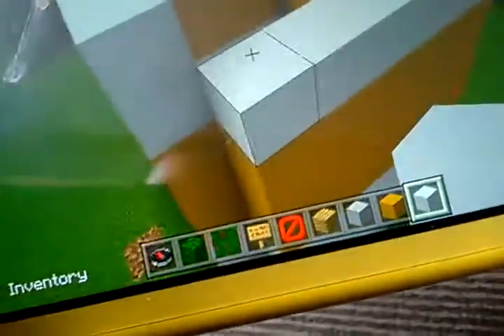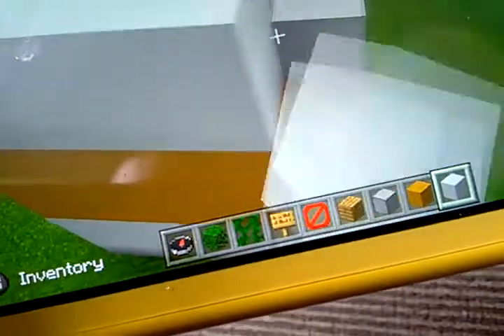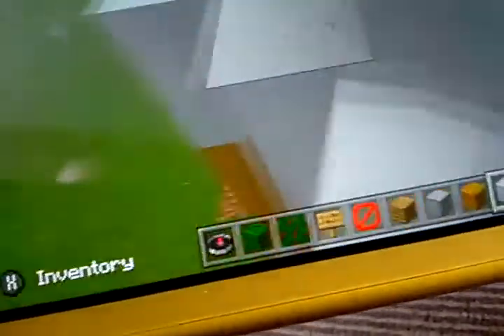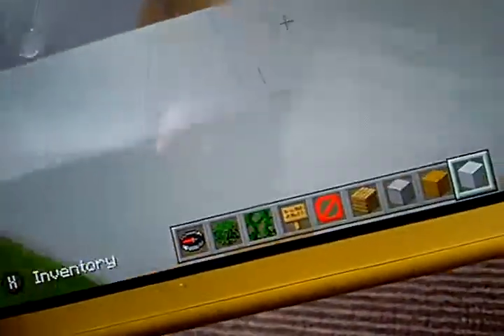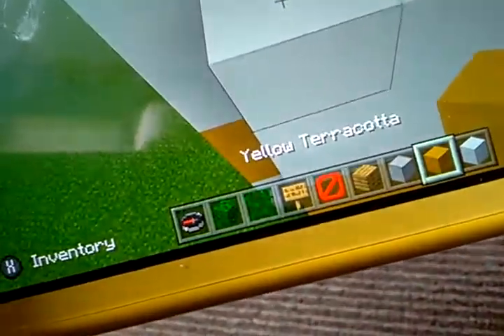A sneak peek of what Minecraft Chernobyl series 3 will be like